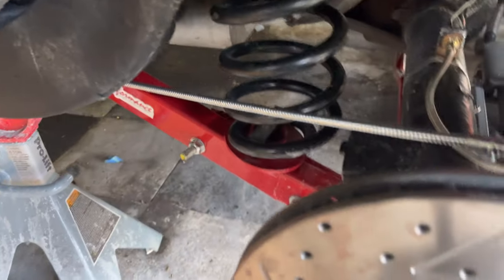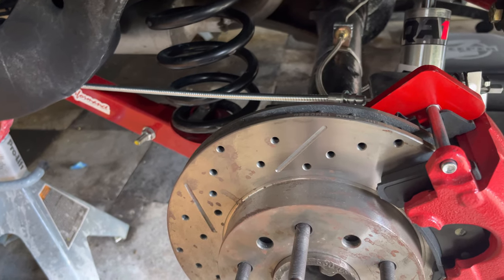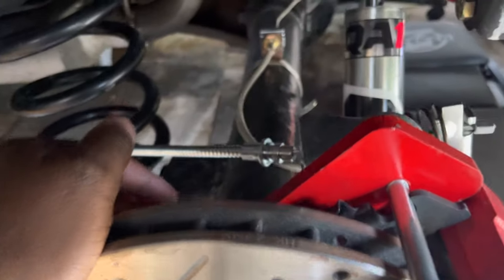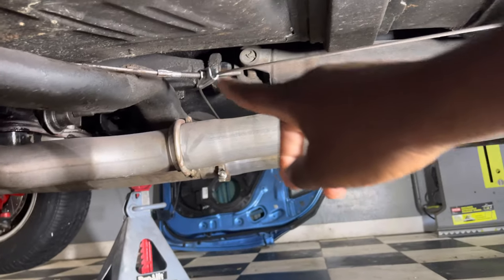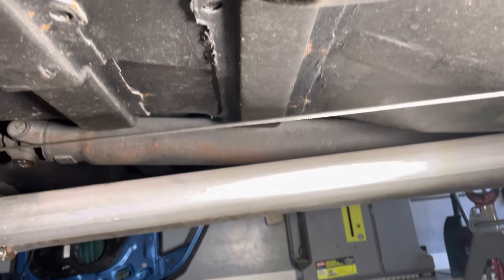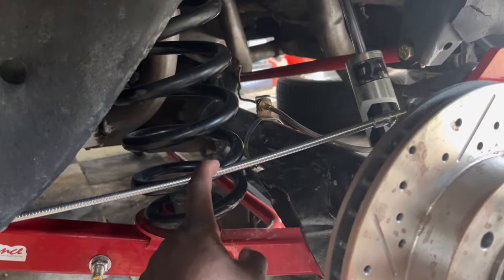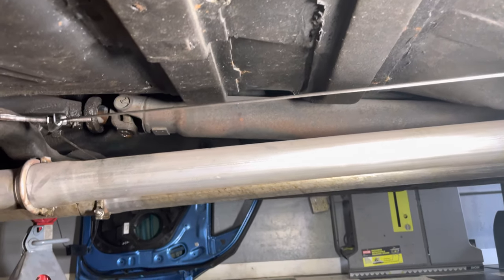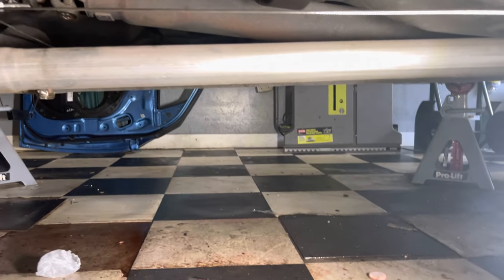E brake install 1966 Chevy impala convertible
E brake install Chevy impala